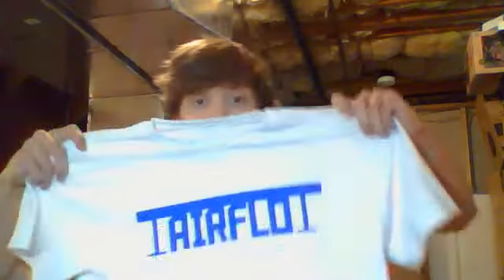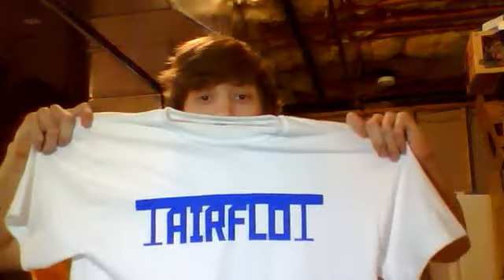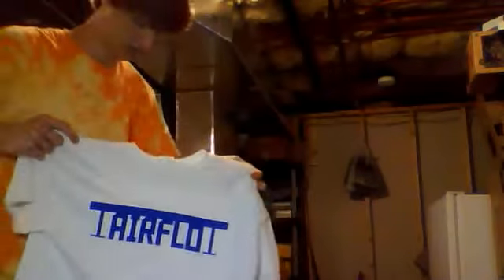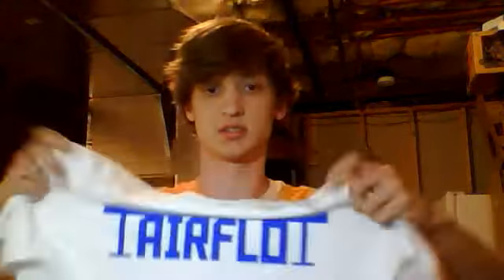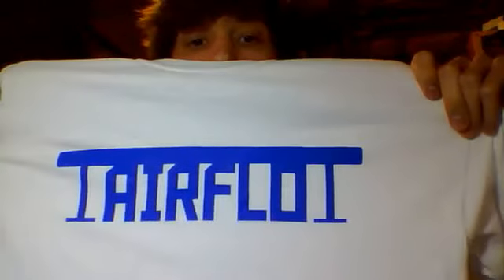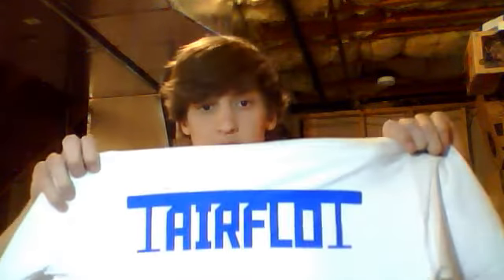Airflo T shirts in stock NOW!